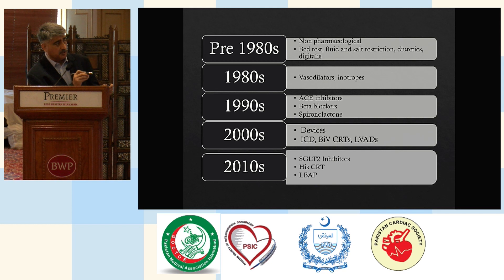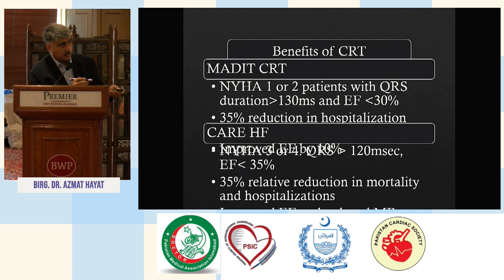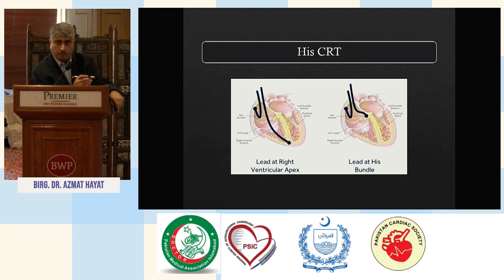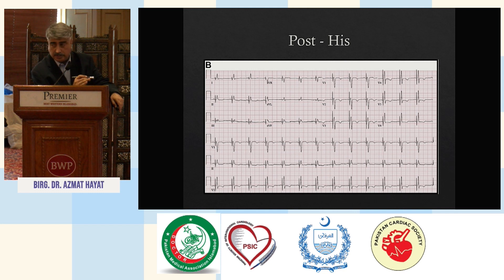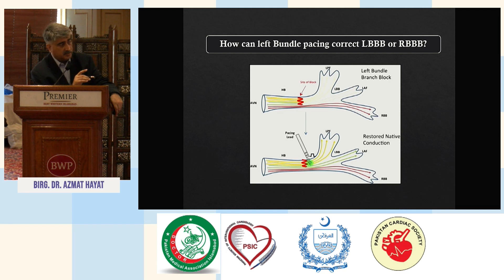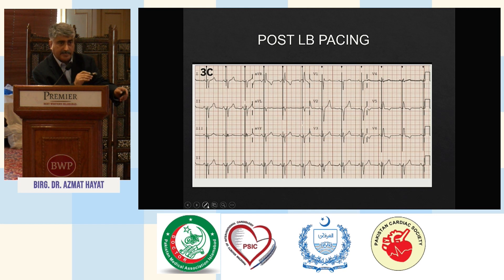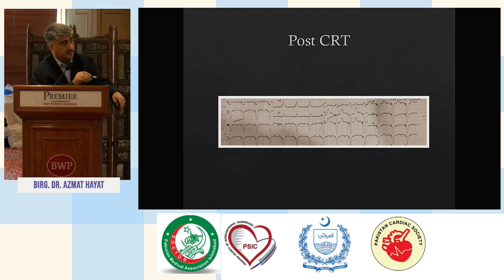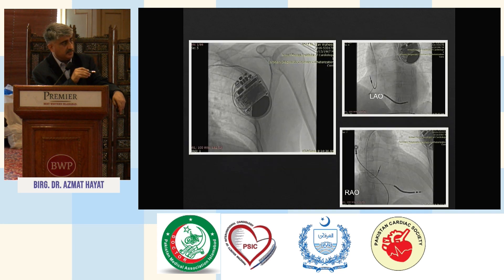Talk On: Devices in Heart Failure Management | By: Brig. Dr. Azmat Hayat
PMA ANNUAL CONFERENCE 2024
“CARDIOVASCULAR & GENERAL HEALTH SYMPOSIUM”
25thApril, 2024 (Thursday) – Best Western Premier, Islamabad